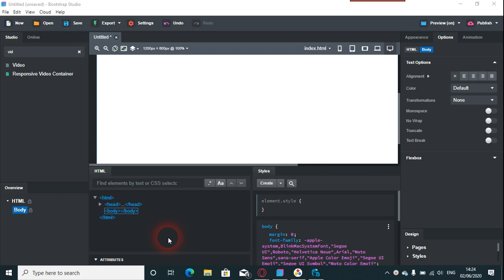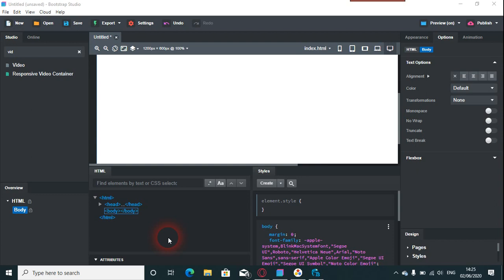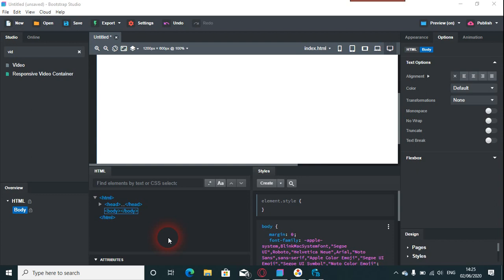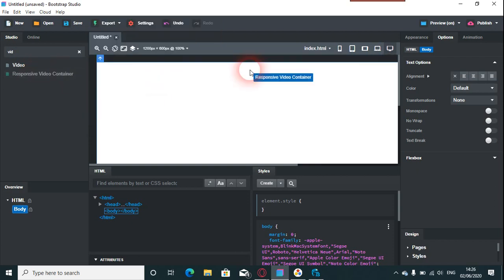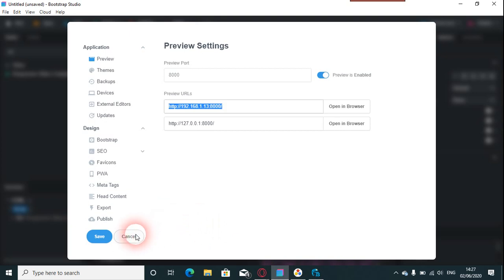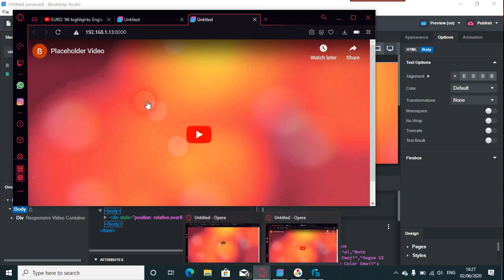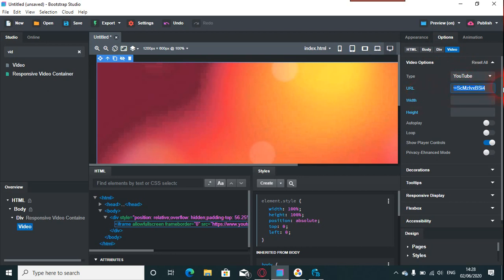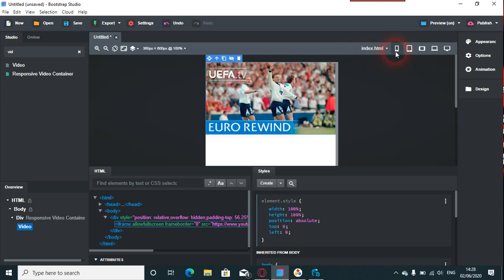More on Responsive Video in Bootstrap Studio